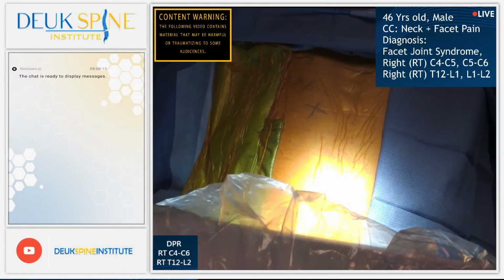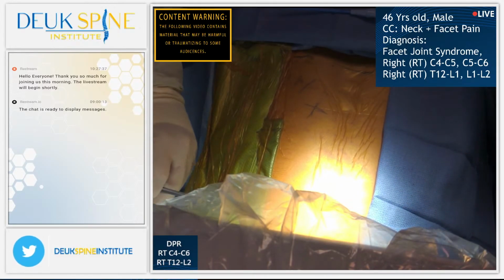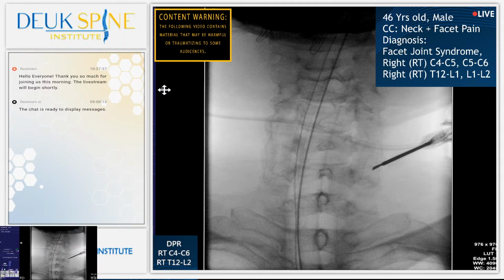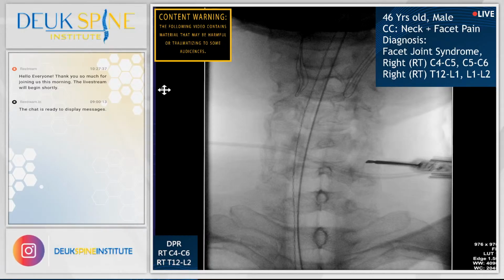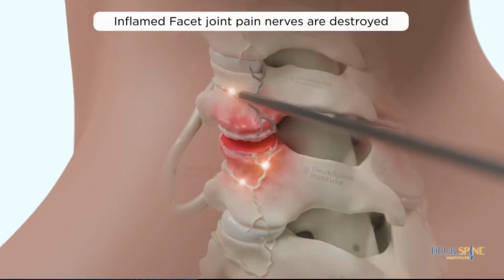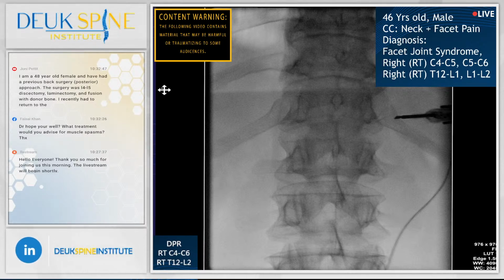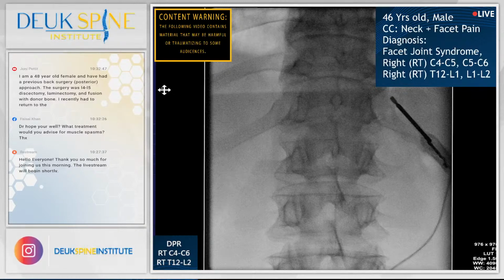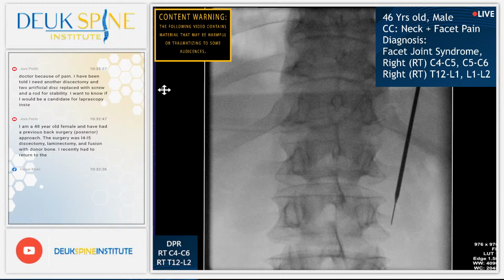CERVICAL and LUMBAR DEUK PLASMA RHIZOTOMY C4-C6 - LIVE - Laser Spine Surgery